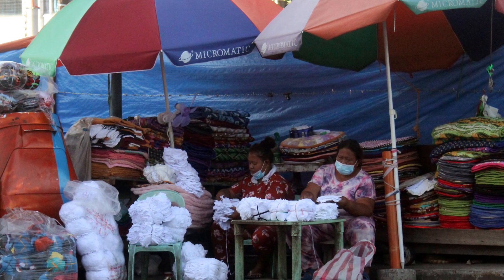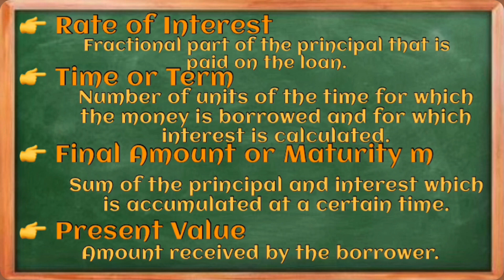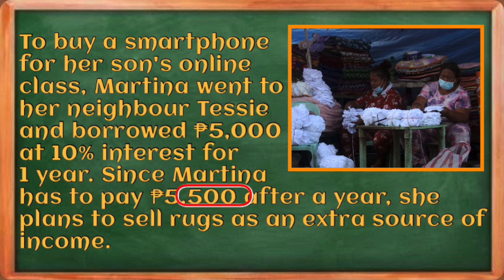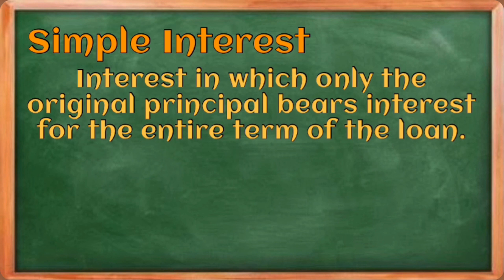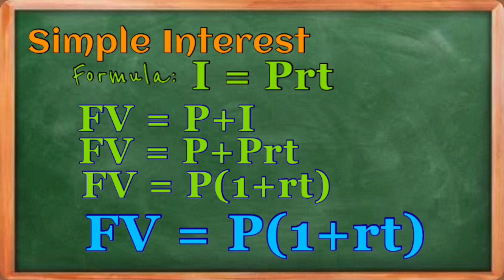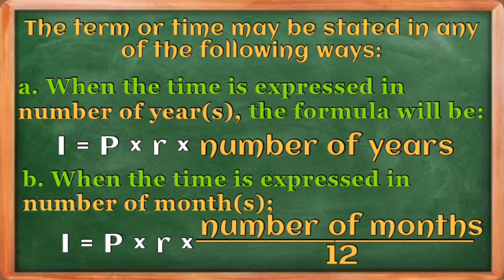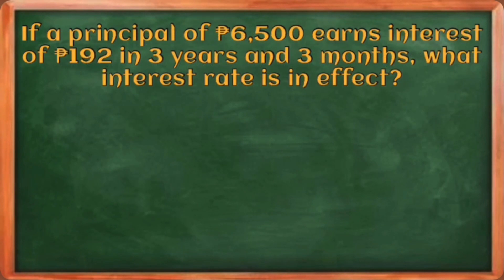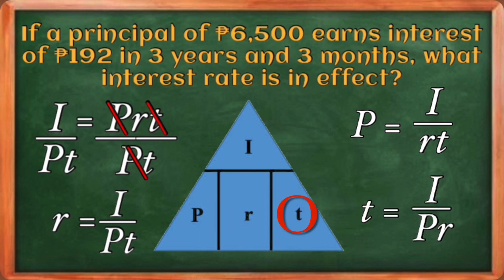Simple Interest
In everyday life, people must strive to be intelligent in decision-making especially when it involves money. Many people with a lot of money today have learned early on how to maximise the use of their wealth by investing their money. Knowing how to secure one's financial well-being is one of the most important things to learn in life. No matter how much or how little money you earn, it is important that you know the basics of saving, investing, and grabbing opportunities for the security of your future.

Interest = Principal × Interest Rate × Term of the loan

 I = Prt

Where ;
P =the principal amount invested or borrowed,
 r = the interest rate, and
 t = the time the money will be used or invested.

1.) Robert deposits ₱ 3,000 in MeterBank which earn him an interest of 8%. What is the amount he gets after ;
    a.) 2 year
    b.) 2 years and 6 months
    c.) 5 years and 2 months

2.) What sum of money can you invest for 300 days at 5.5 % to earn ₱ 93.80?